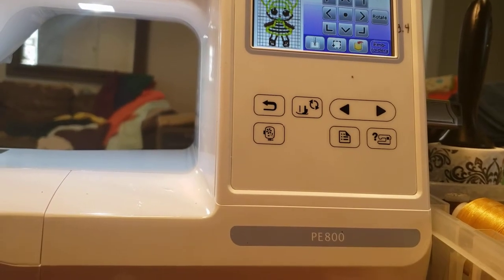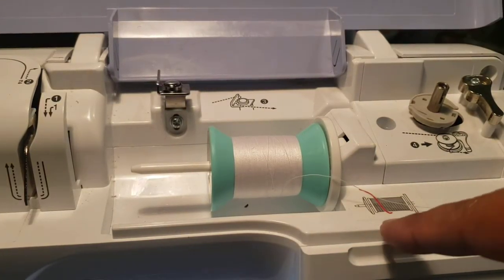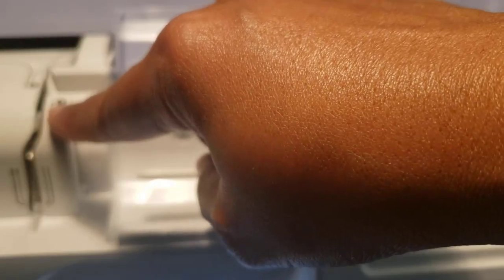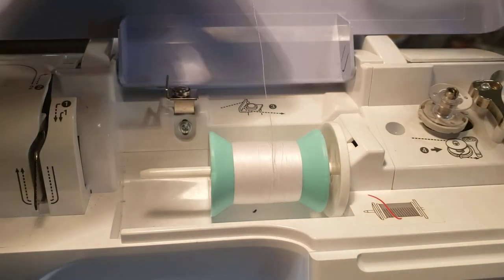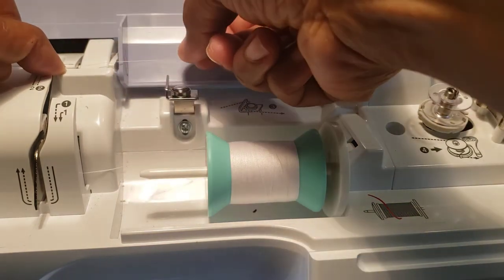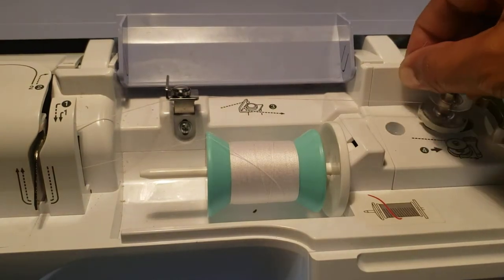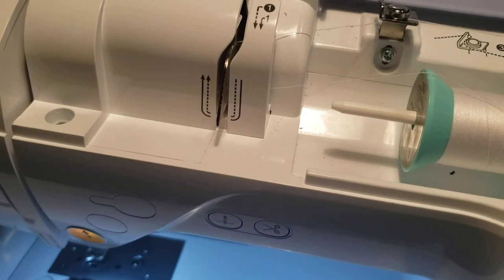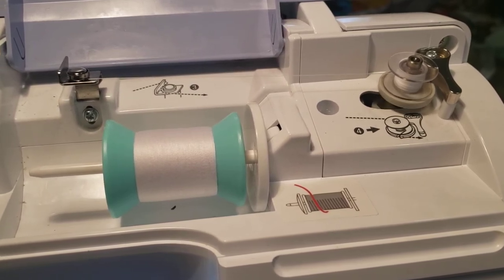BROTHER PE800 WINDING THE BOBBIN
HOW TO WIND THE BOBBIN FOR THE BROTHER PE800